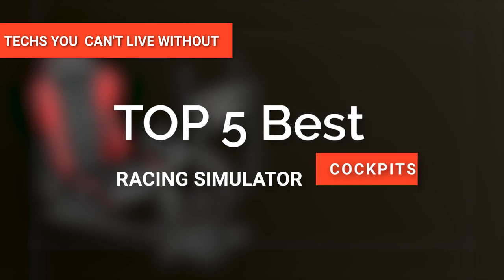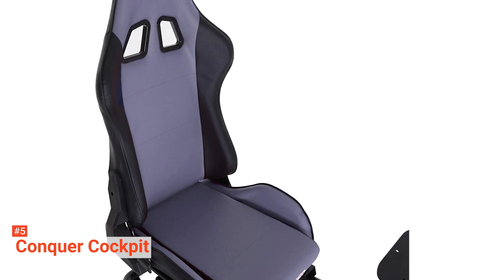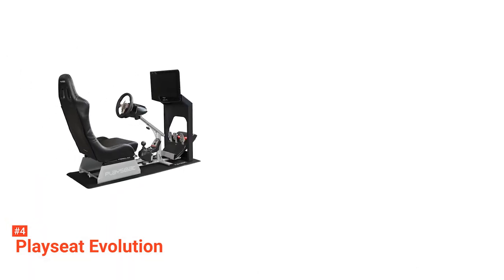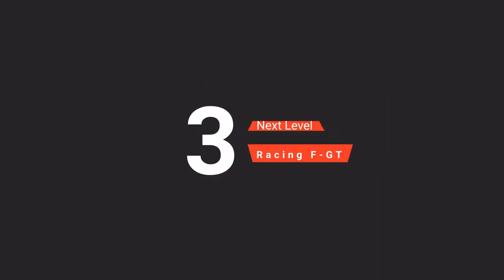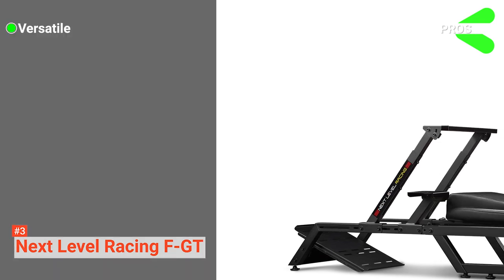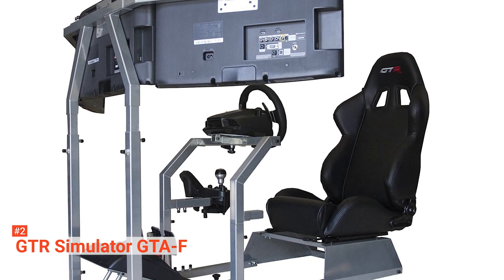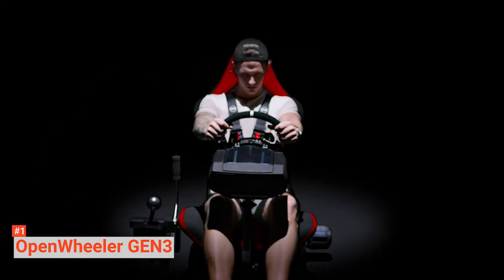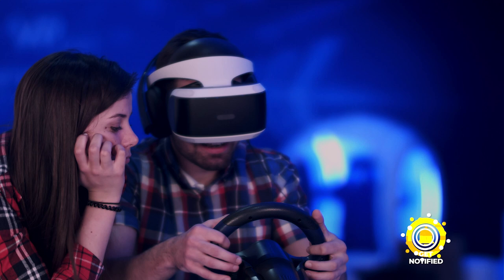✅ TOP 5 Best Racing Simulator Cockpit : Today’s Top Picks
Racing Simulator Cockpit: Hey guys, in this video, we’re going to review the pros and cons of the top 5 best racing simulator cockpit for sale right now.
5️⃣ Conquer Cockpit: (Amazon)
4️⃣ Playseat Evolution: (Amazon)
3️⃣ Next Level Racing F-GT: (Amazon)
2️⃣ GTR Simulator GTA-F: (Amazon)
1️⃣ OpenWheeler GEN3: (Amazon)

Racing simulators are used even by Formula 1 professional racers to practice and help them learn tracks. With a sturdy metal frame cockpit, you can experience what it feels like to race in real life. Let this video help you get the best racing simulators for you.

In today’s video, we are going to look at the top five best racing simulator cockpit available on the market today. We have made this list based on our own opinion, research, and customer reviews. We have considered their quality, features, and values when narrowing down the best choices possible. If you want more information and updated pricing on the products mentioned, be sure to check the links above.

(paid links)
00:00 Intro: Racing Simulator Cockpit
00:36 5️⃣ Conquer Cockpit
02:27 4️⃣ Playseat Evolution
04:33 3️⃣ Next Level Racing F-GT
06:27 2️⃣ GTR Simulator GTA-F
08:36 1️⃣ OpenWheeler GEN3